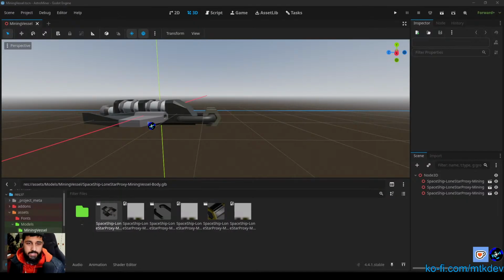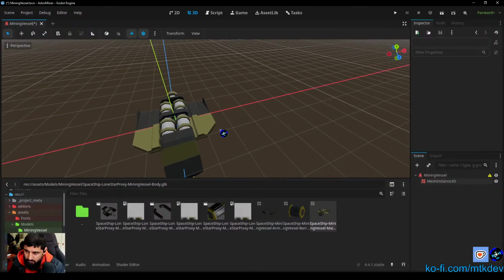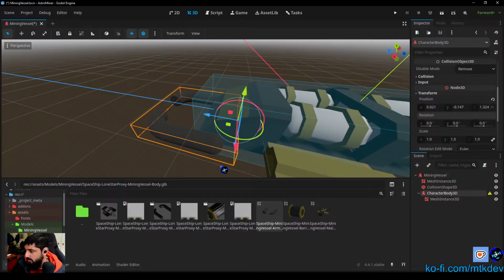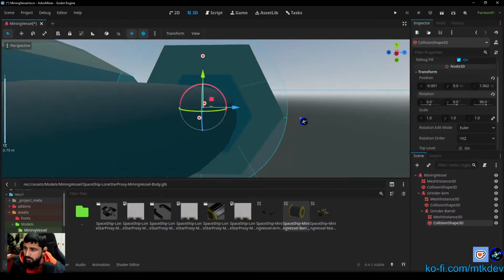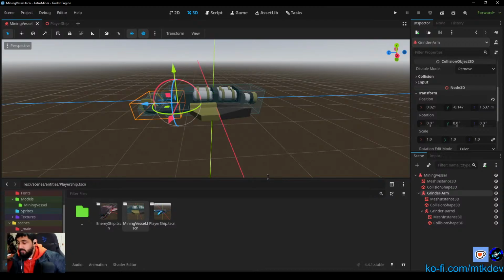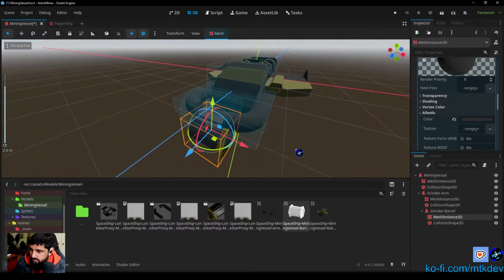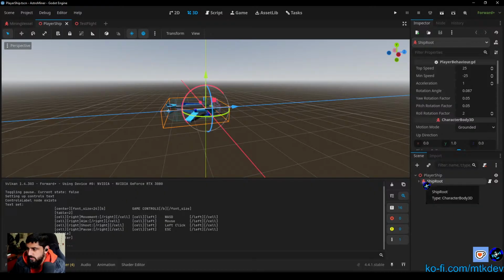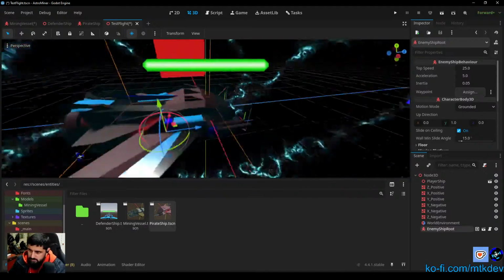Making My Space Shooter Game - Live Stream 3